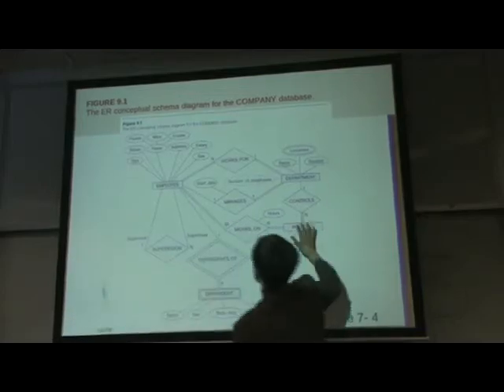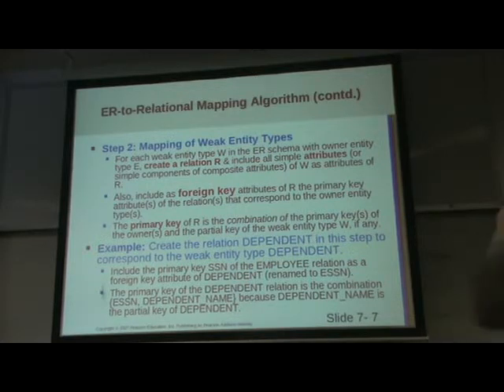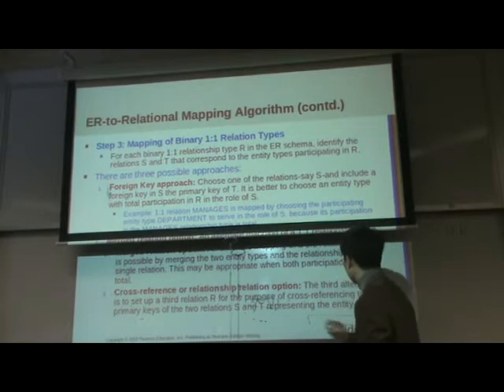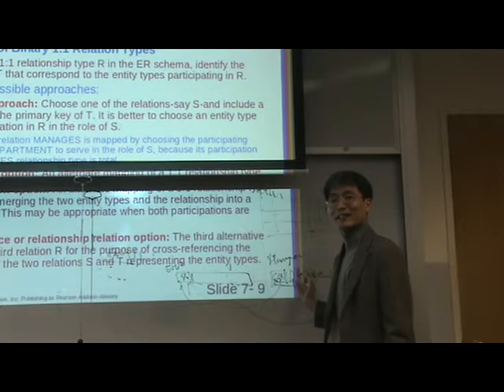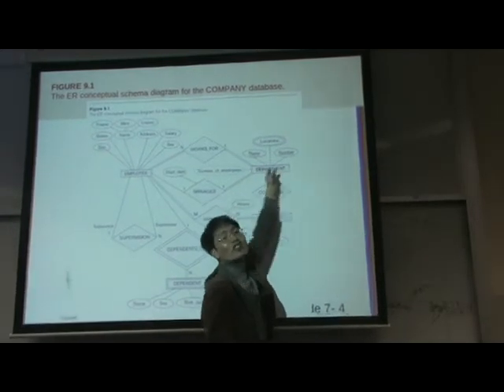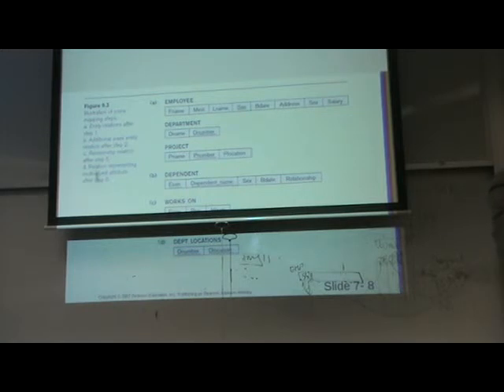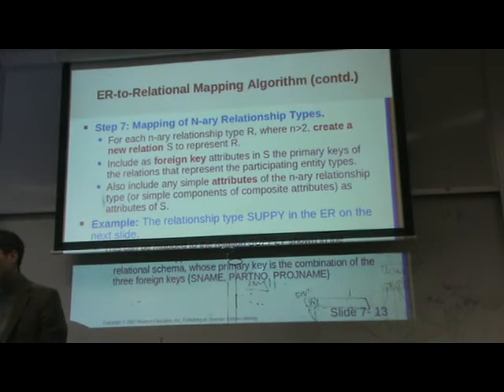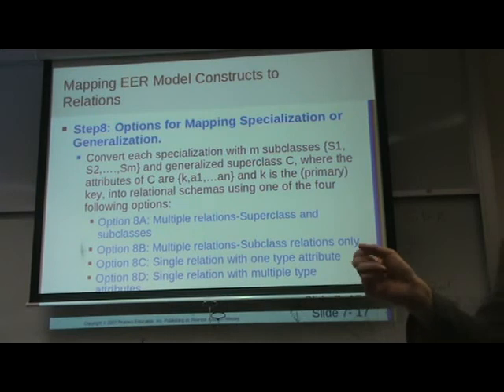CH9 (Part2) : Conceptual to Relational Mapping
CPSC551 Advanced DB Design
Prof.Jeongkyu Lee
University Of Bridgeport
Spring 2013